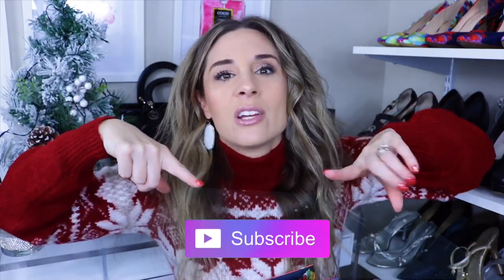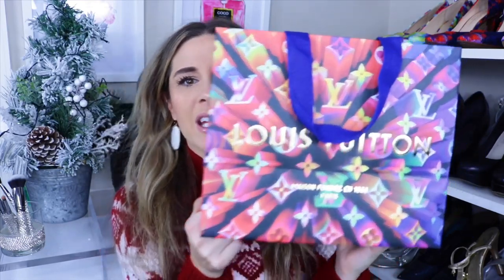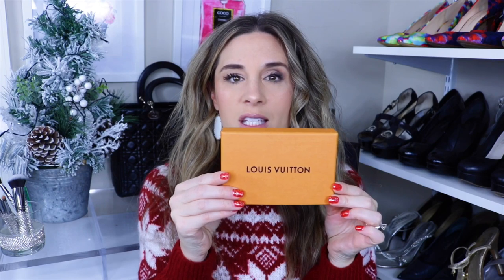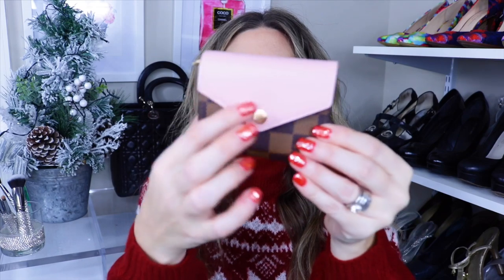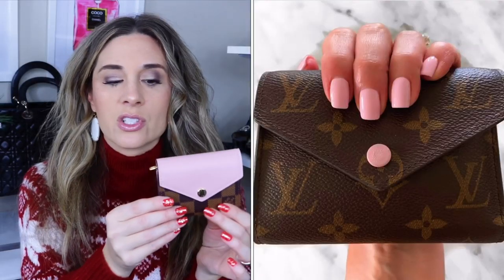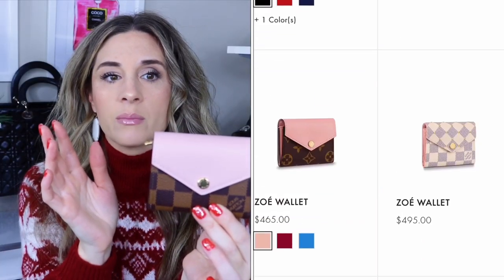LOUIS VUITTON ZOE WALLET UNBOXING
Thank you so much for taking the time to view this LOUIS VUITTON ZOE WALLET UNBOXING. I have had my eye on this bad boy for quite some time so I knew I had to pick it up when I took a recent trip to the Galleria. I will be sure to link this wallet down below as well as my sweater, earrings and lip gloss. XOXO~Amber

PURCHASE THE LOUIS VUITTON ZOE WALLET HERE (PRE-LOVED FOR MORE AFFORDABLE OPTIONS)

PURCHASE WHAT I’M WEARING IN VIDEO:
Fair Isle Sweater I’m wearing
Kendra Scott Earrings
Fenty Gloss Bomb in Diamond Milk

STYLED MY HAIR WITH THE FOLLOWING CURLING WAND
Lange Curling Wand

LINK TO RECENT VIDEO - LUXURY GIFT IDEAS UNDER $500 AND GIVEAWAY (DON’T FORGET TO ENTER GIVEAWAY)